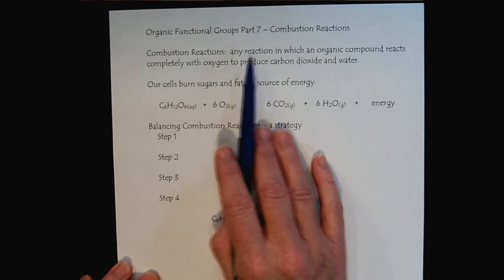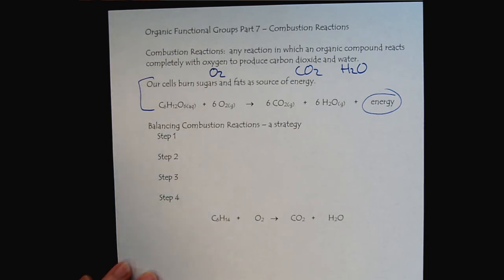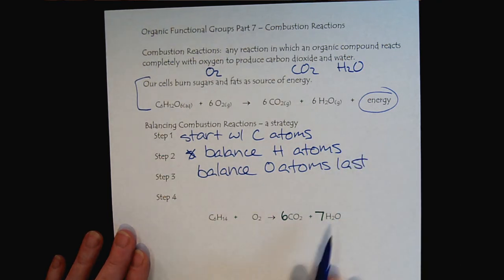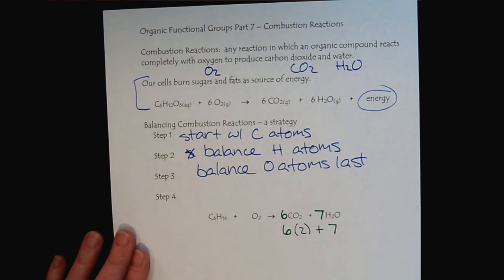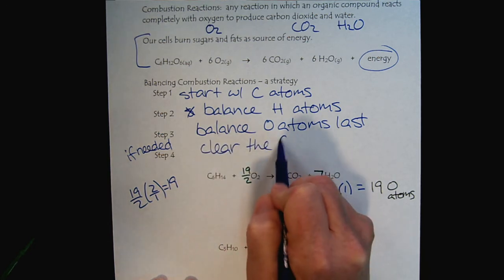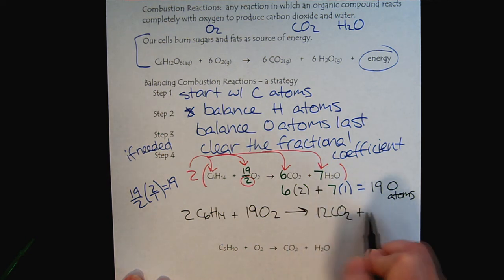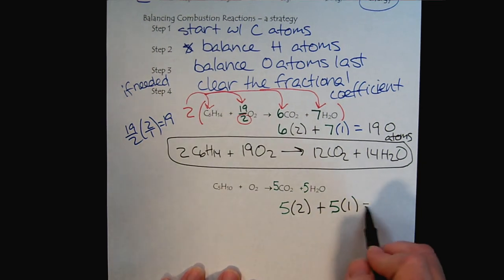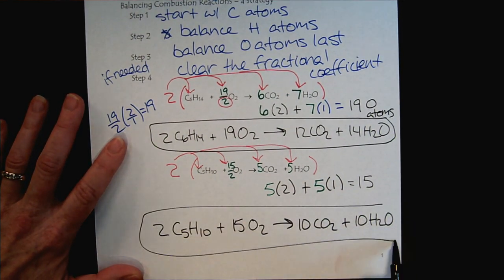Chem 309 Organic Functional Groups Part 7 Combustion Reactions